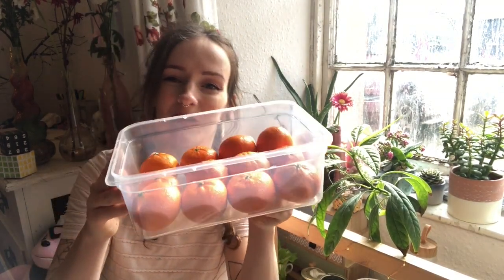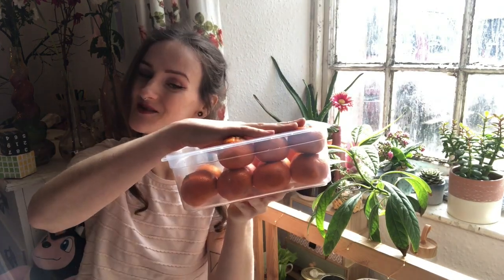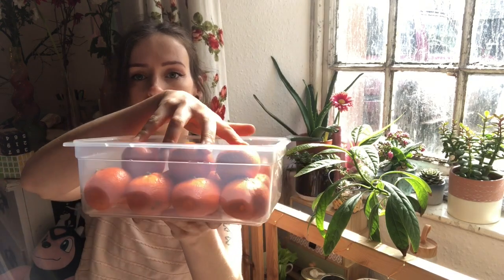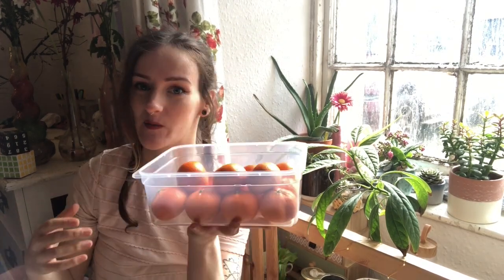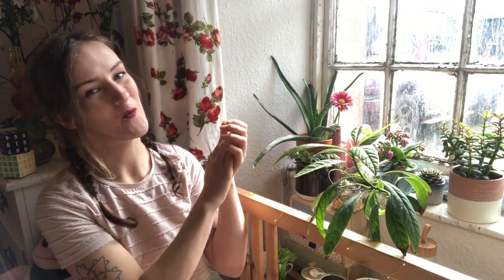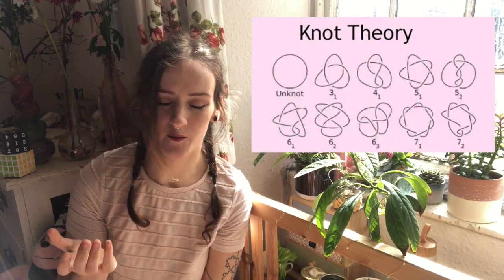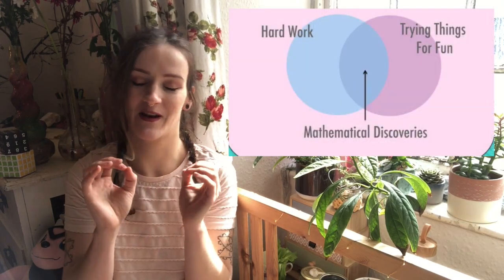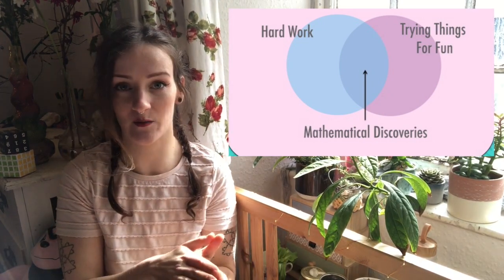Why Maths Is The Best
I don't make any money from these so I'm fuelled by all your kind words!
Check me out on twitter @ayliean
And let's get the word out that Maths is actually the coolest thing ever